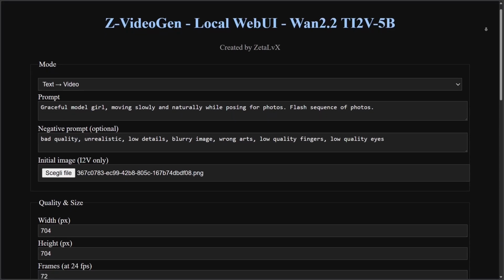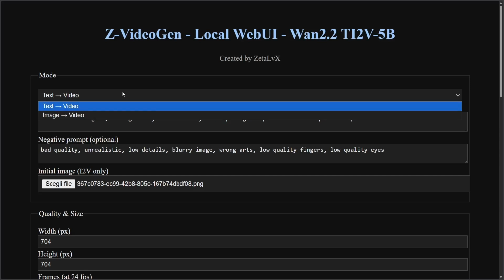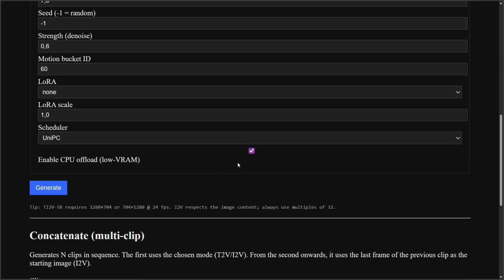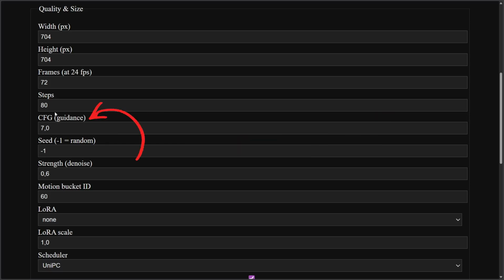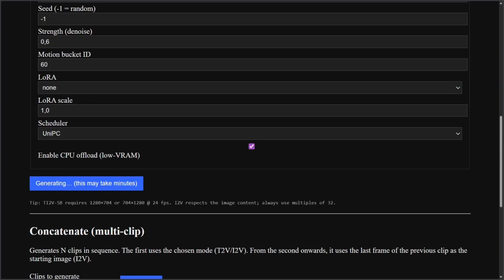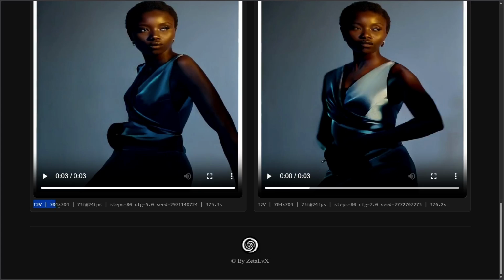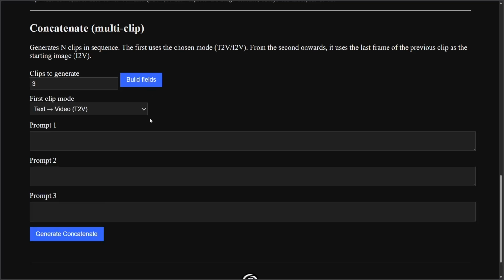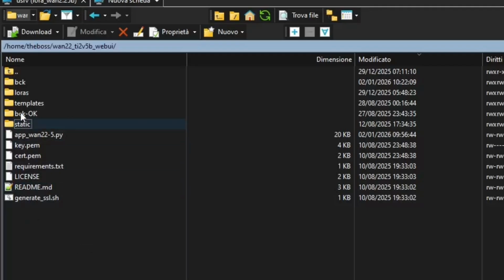Z-Videogen - DIY local WebUI for WAN 2.2 - Python Script - Open Source (by Zetalvx)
In this video I show a lightweight local WebUI built around Wan 2.2 5B.

The interface runs entirely on your own machine or inside a local network and allows you to generate videos both from text and from images.
It is designed for experimentation and local workflows, without relying on external services.

You can control resolution, video length, motion intensity, refinement quality, and prompt guidance.
The interface also supports style add ons, scheduler selection, optional hardware offload, and a concatenate mode that lets you generate multiple clips in sequence and export them as a single video.

The backend is intentionally simple and loads the model only once, keeping generation fast and stable even when parameters change.
Finished videos are automatically saved and previewed directly in the interface.

This project is shared as an experiment and a practical reference for running Wan locally.
All technical details, setup instructions, and the full source code are available on GitHub.